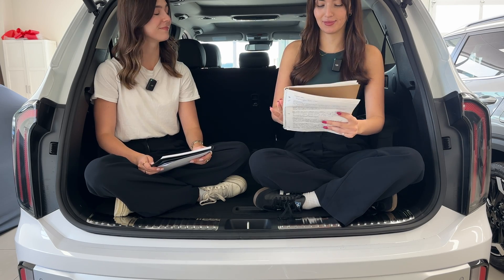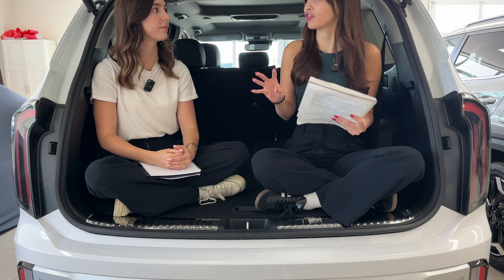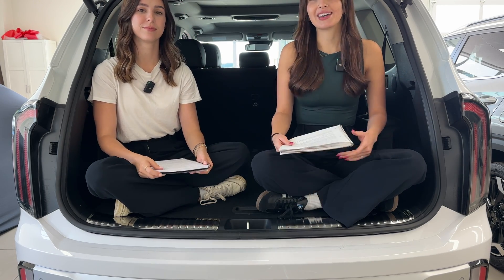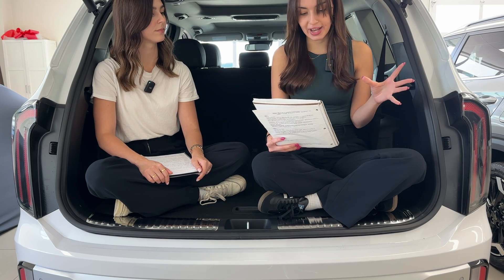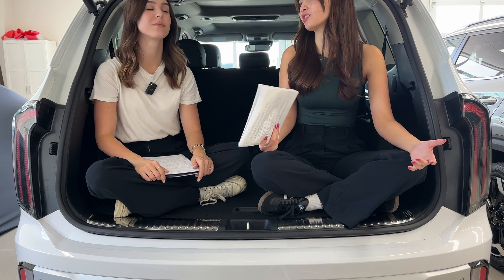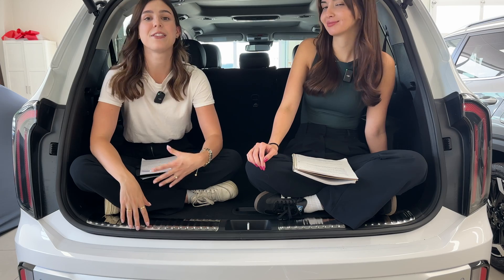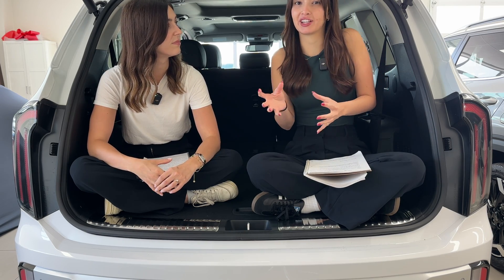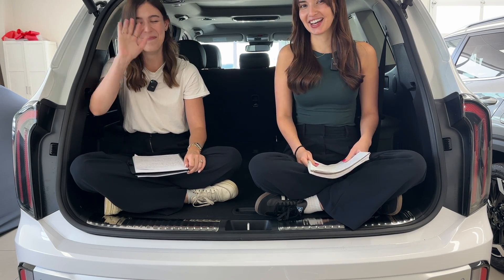Parallel vs Series Hybrids: What’s the Difference?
In this video, we break down the key differences between parallel and series hybrid vehicles. Discover how each hybrid system works and how they impact performance, fuel efficiency, and driving experience. We'll explore the mechanics behind parallel hybrids, where both the engine and electric motor can power the wheels directly, and series hybrids, where the engine only generates electricity for the motor. Whether you're considering a hybrid vehicle or just curious about automotive technology, this video will give you a clear and concise understanding of these two popular hybrid configurations.